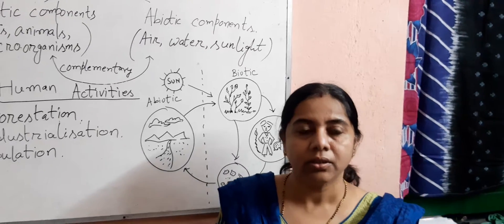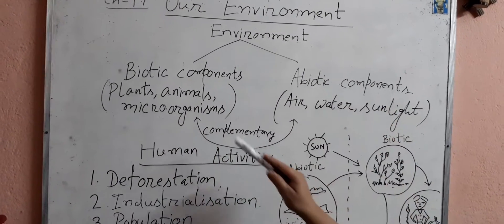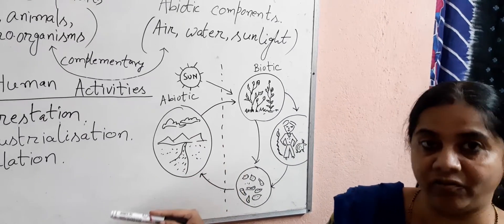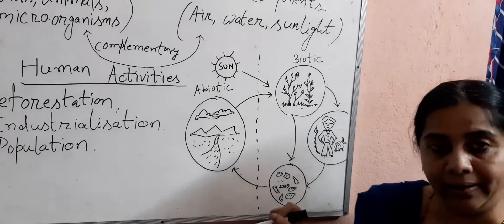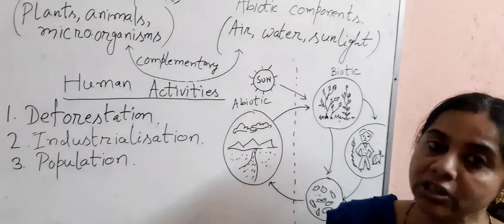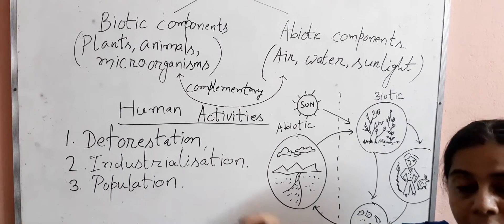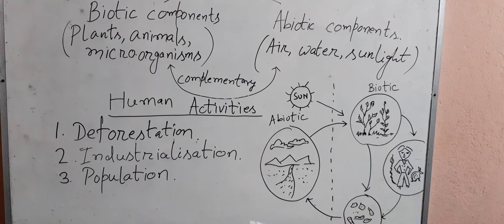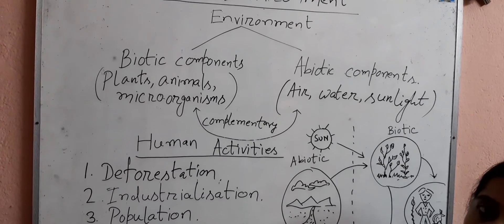Our Environment : Ch17. Biology. Class 5. By Bhabana Samanta